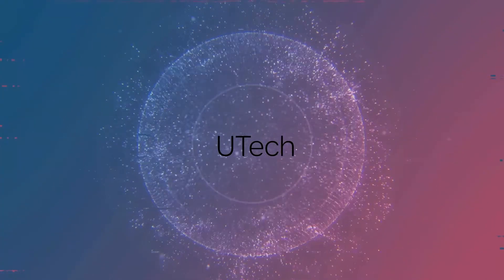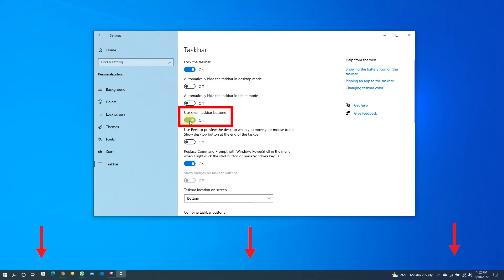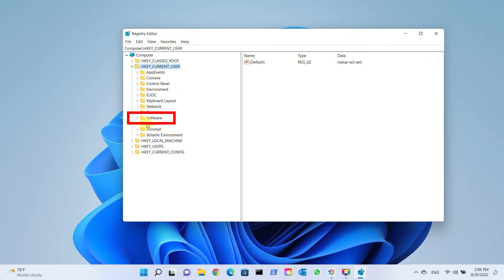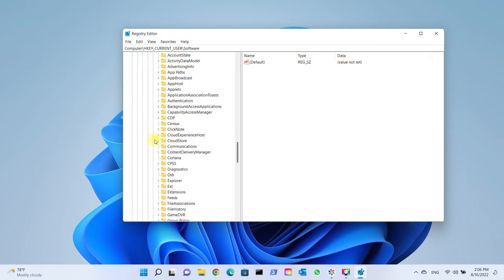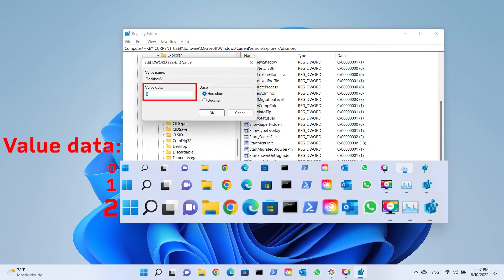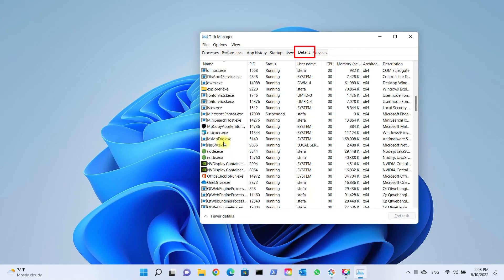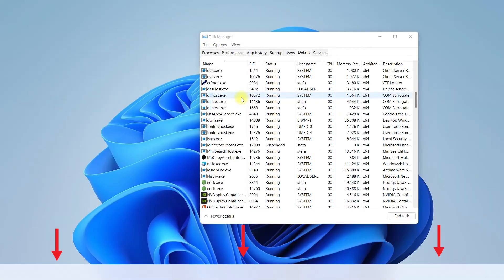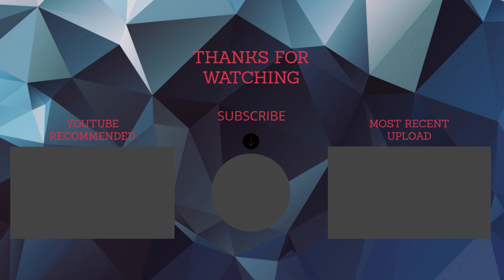How to change taskbar icons size for Windows 10 and Windows 11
Want to adjust the size of your taskbar icons in Windows 10 or 11? 🖥️ Learn how to change taskbar icon size step by step in this quick and easy tutorial! Whether you prefer smaller icons for a cleaner look or larger ones for better visibility, this guide has you covered. Watch now and customize your Windows taskbar effortlessly!

Important:
Windows Registry is one of the key components of the Windows operating system.
If you edit or remove the wrong registry, it can cause serious issues to Windows or even make it unusable.
Before making any changes to the registry file, it is important to back up the entire registry database and your files.
This way if anything goes wrong, you will be able to import original settings, or in the worst situation, you will have a backup for your personal files.